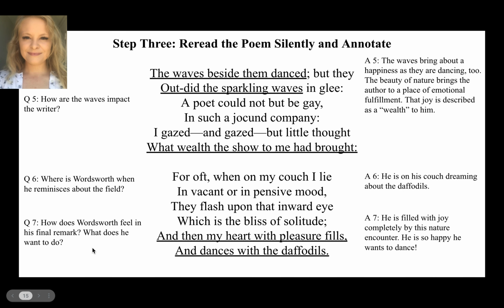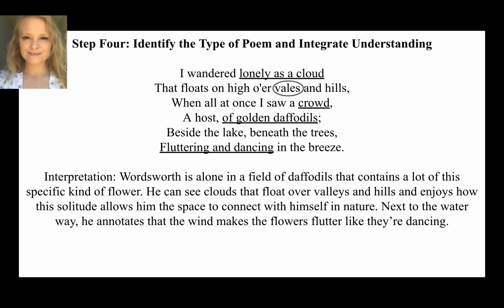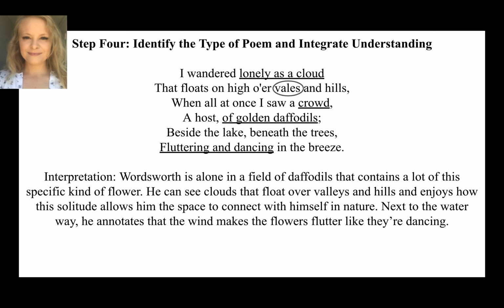Close Read of a Poem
William Wordsworths, "I wandered lonely as a cloud" close reading routine.